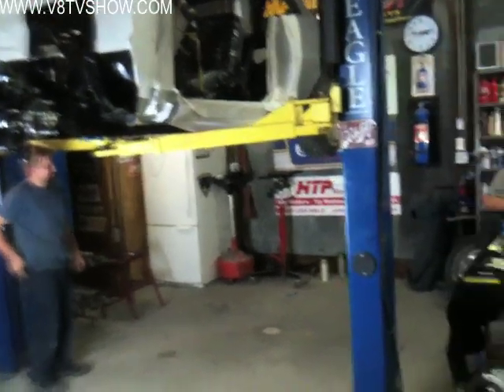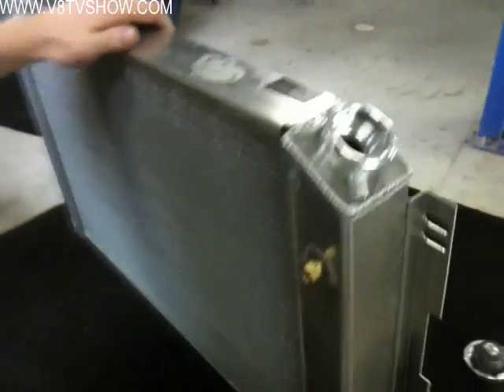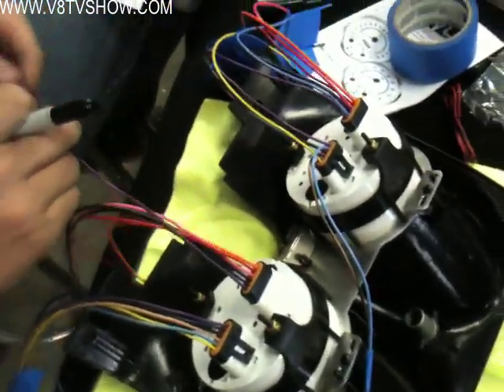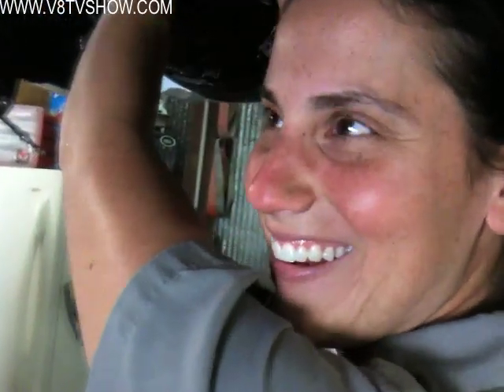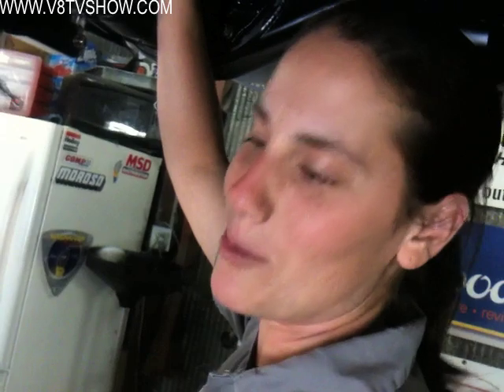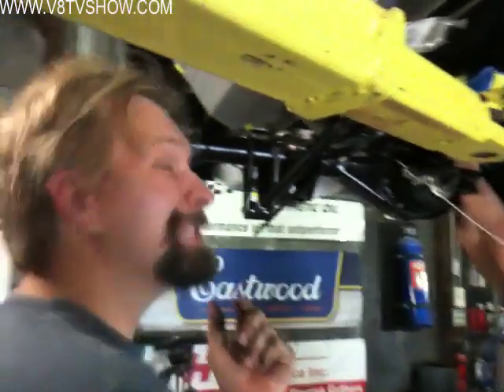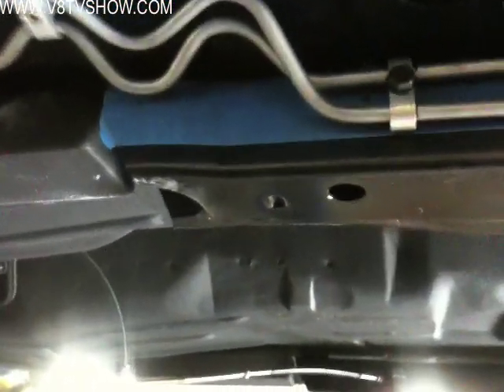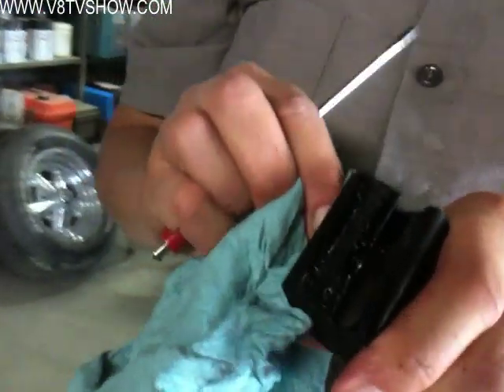1968 Camaro Countdown to SEMA 2011 V8TV Video: Vintage Air, Be Cool, Fuel Lines, New Dash!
Produced by Kevin Oeste and V8TV Productions, Inc.   - Today there was all kinds of activity on our 1968 Camaro project heading to the 2011 SEMA show in Las Vegas, NV.  We installed a Vintage Air Frontrunner serpentine system on our 490 cube Chevy V8, the new Be Cool radiator arrived in the mail, we installed those cool New Vintage USA gauges in an OER dash panel, and we fabbed up some fuel lines for the FAST EZ-EFI system!